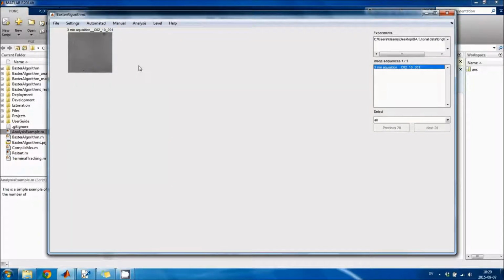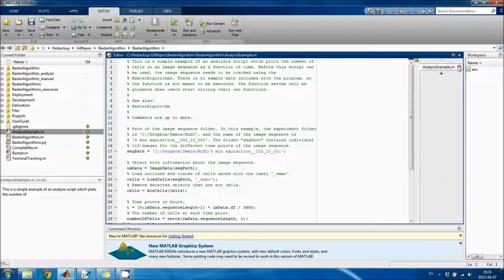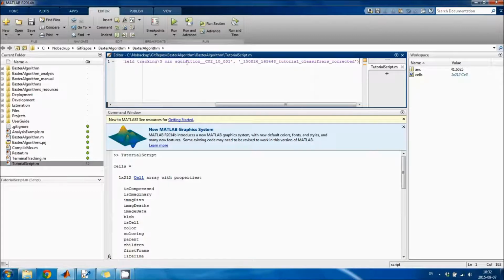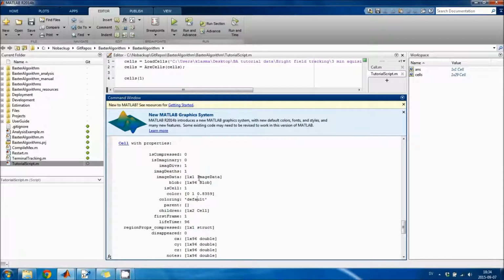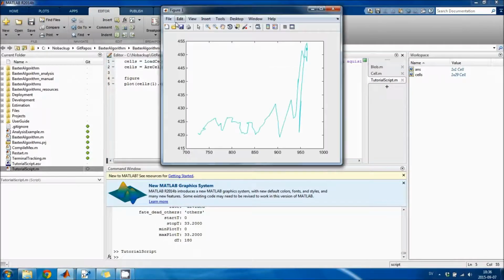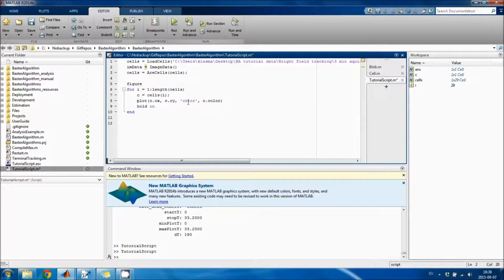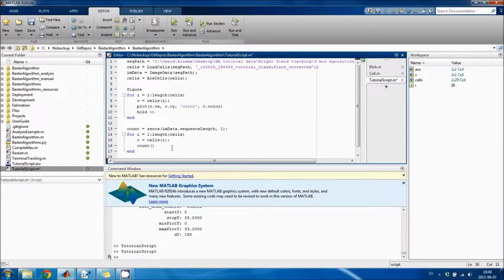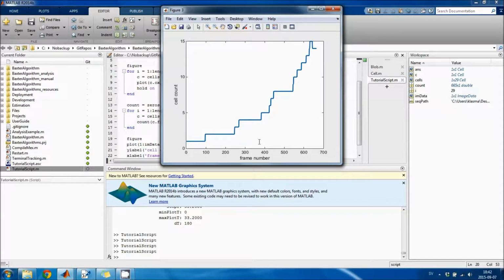13 Writing analysis scripts